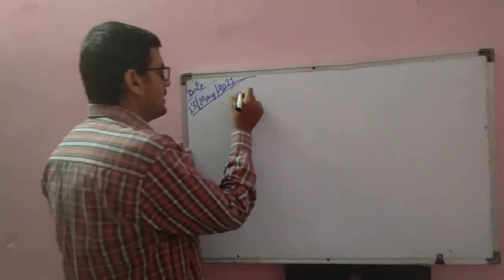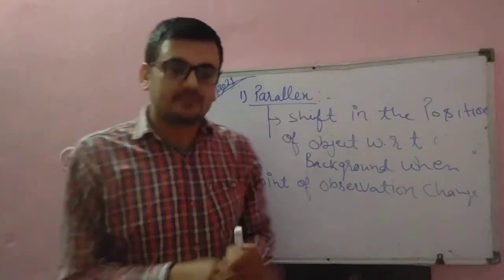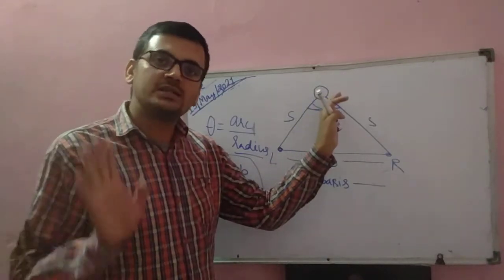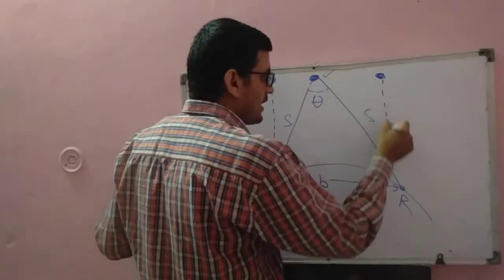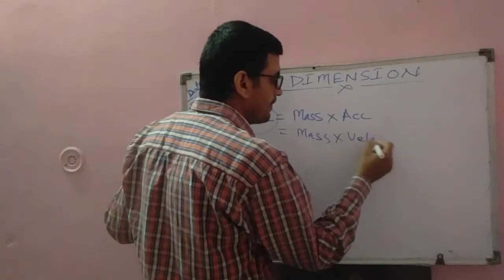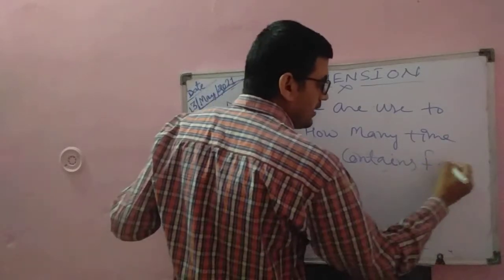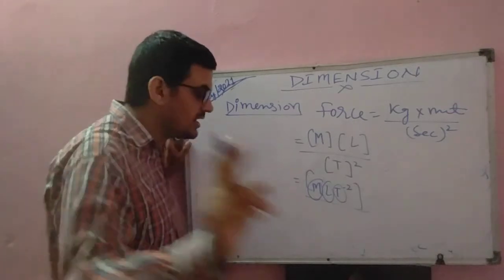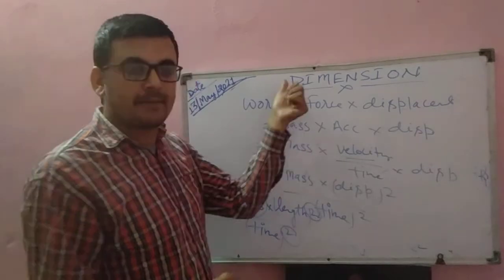class xi physics unit and Dimension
Parallex method and Dimension